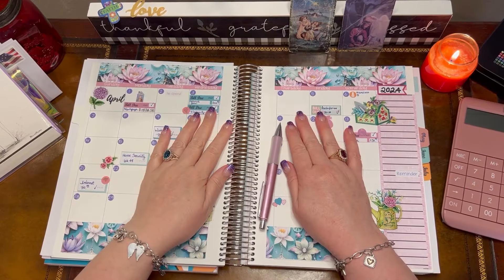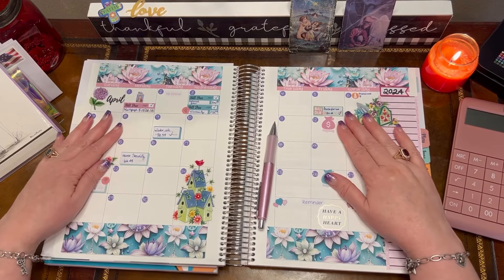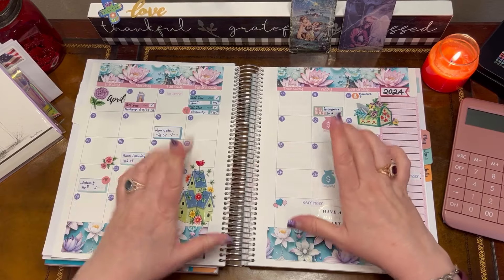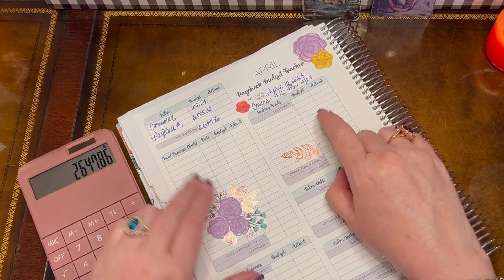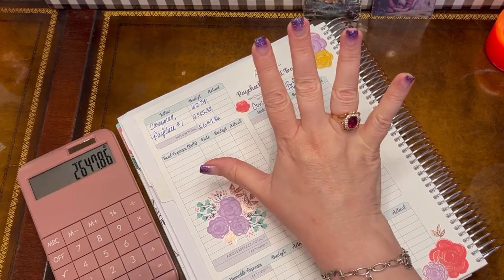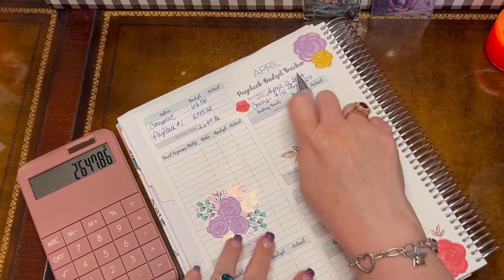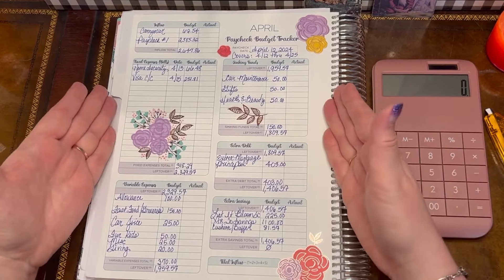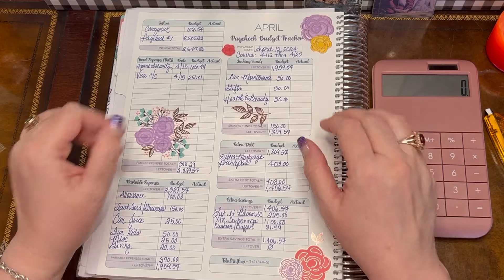Paycheck Budget With Me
Hello my wonderful friends!  Thank you for being here!

Happy budgeting!